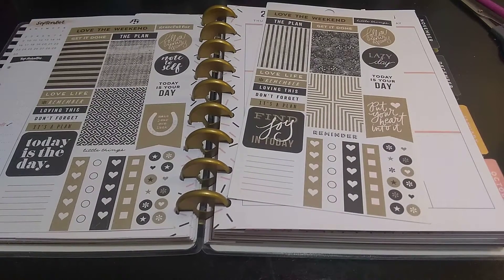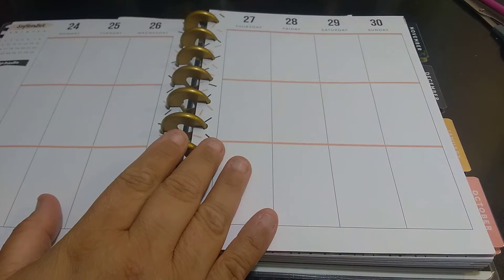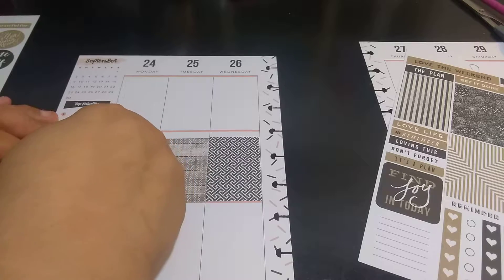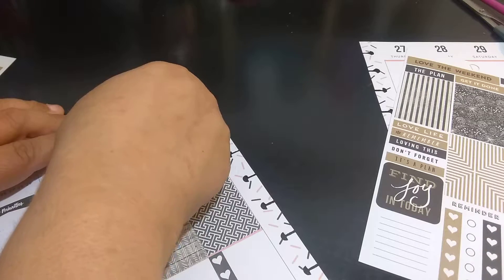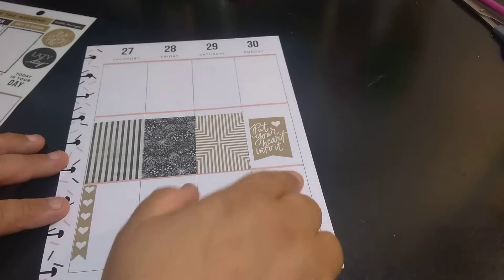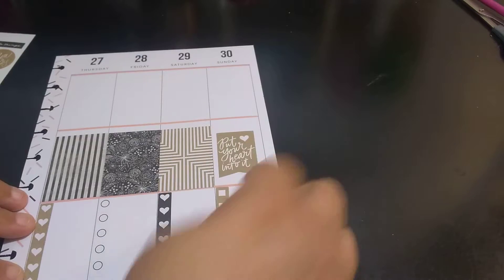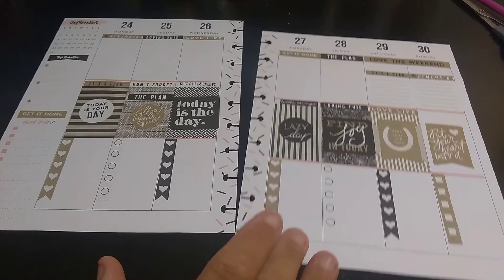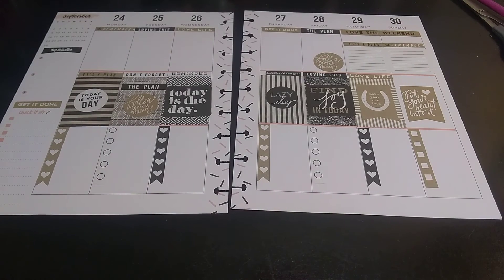Home Management & Gtd Planner // September 24-30